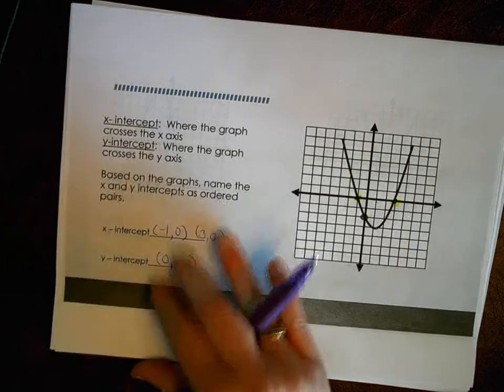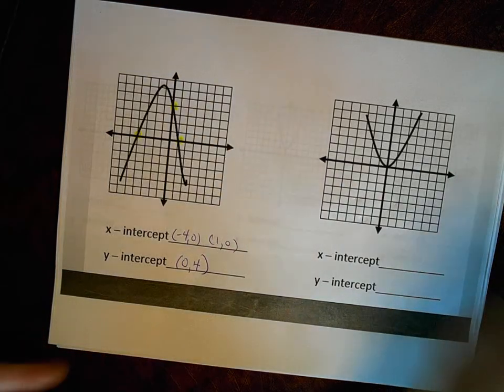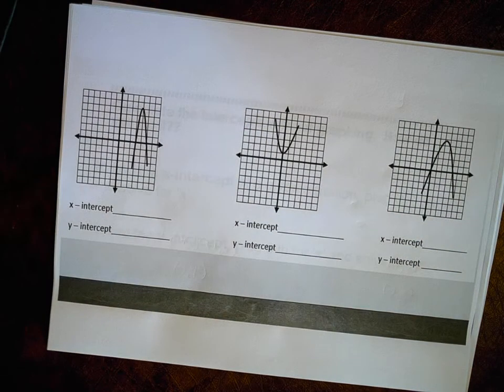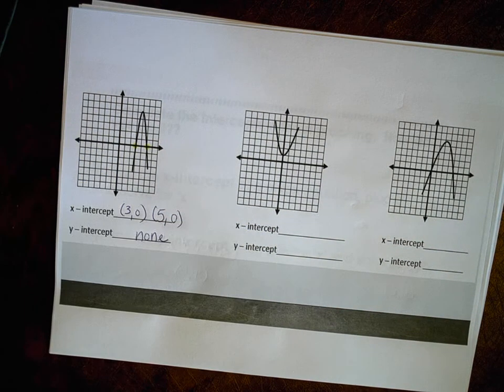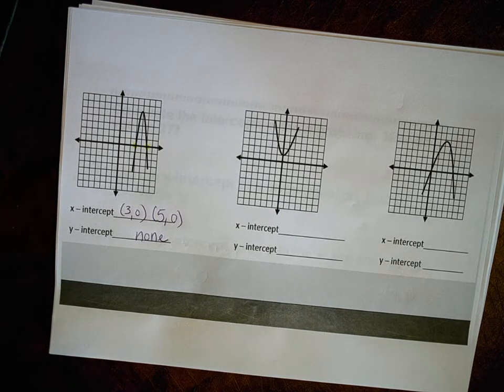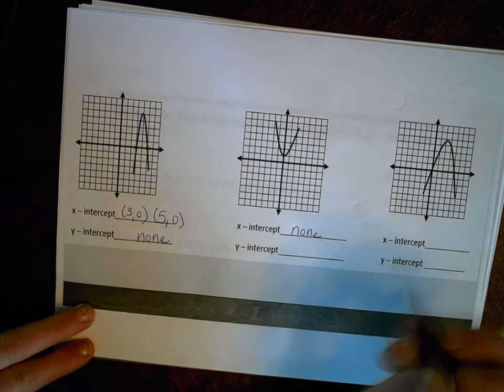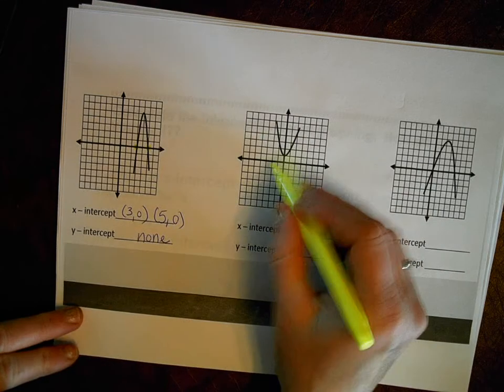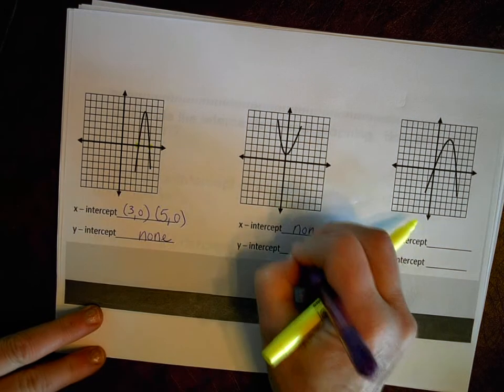12 4 Honors Math 2 notes part 1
Notes for 12.4 x and y intercepts  part 1